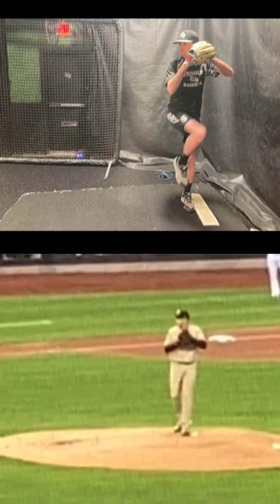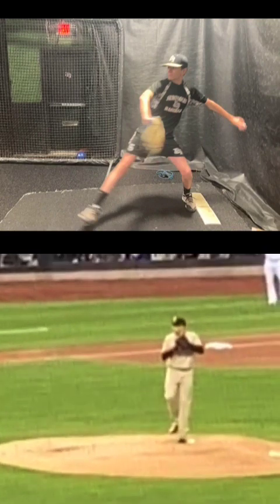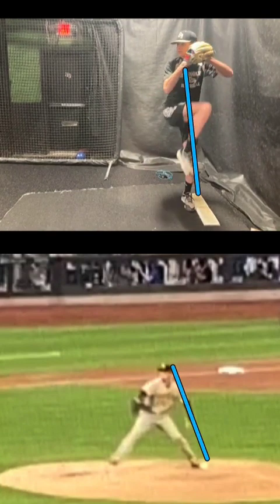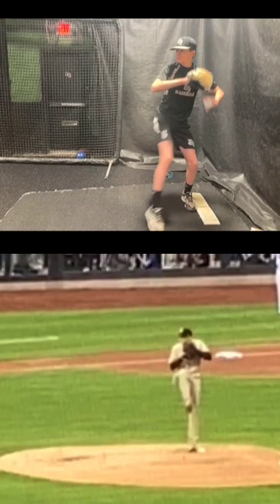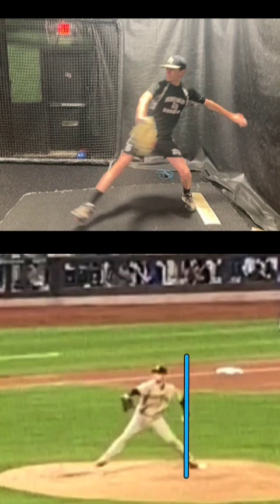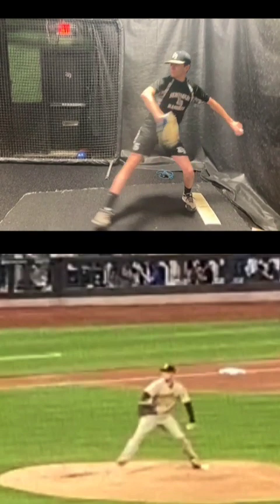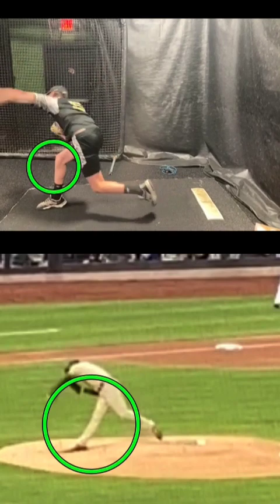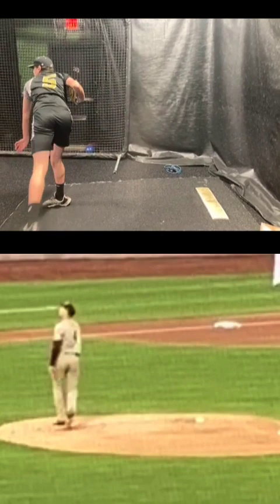lefty pitcher video analysis